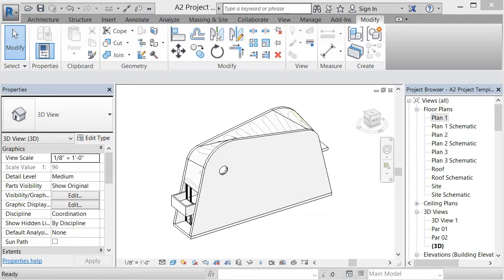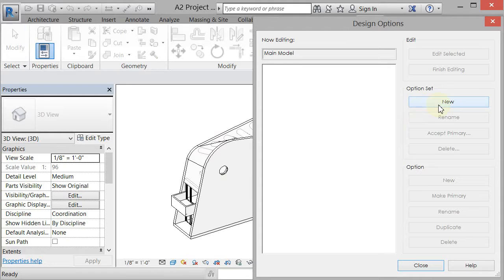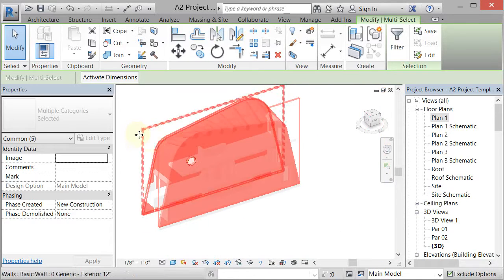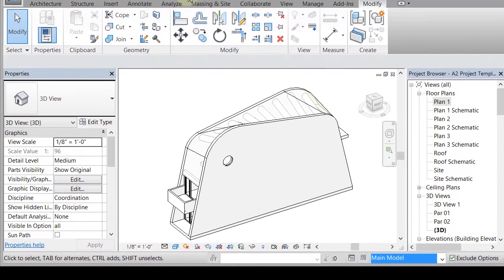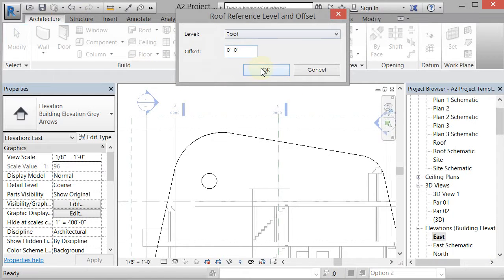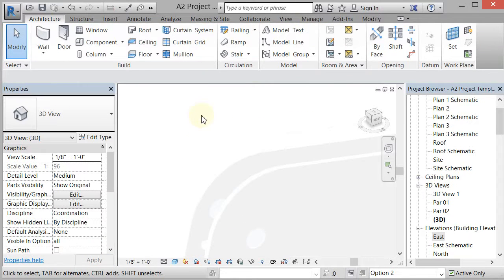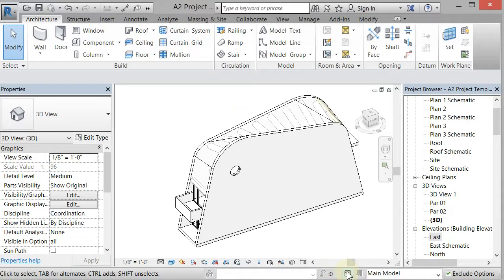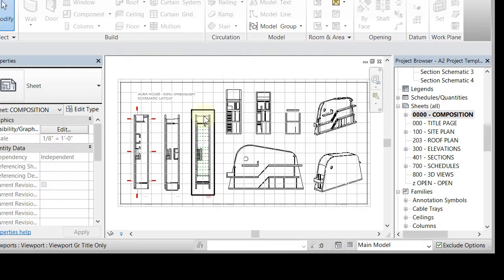Revit Design Options FOBA